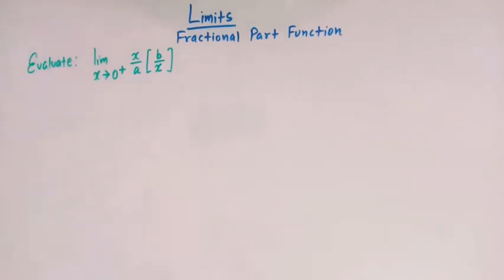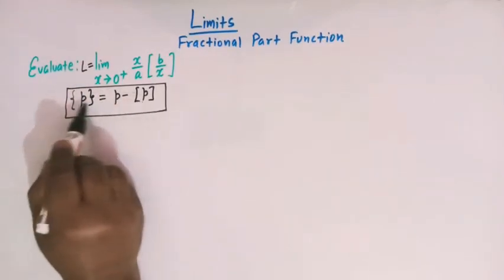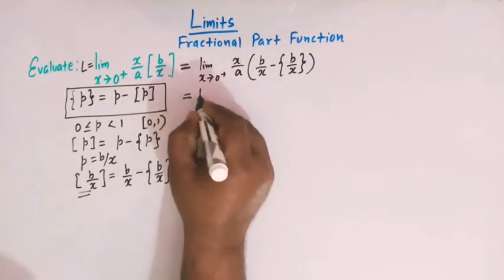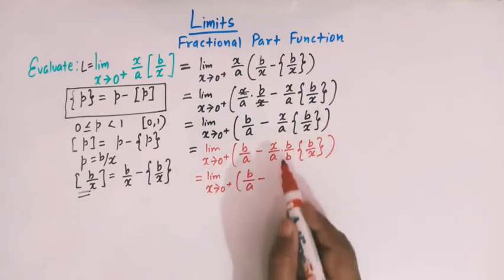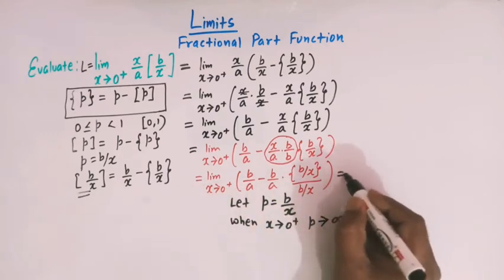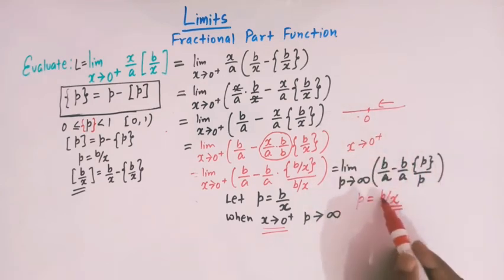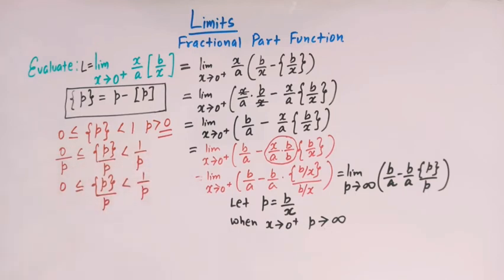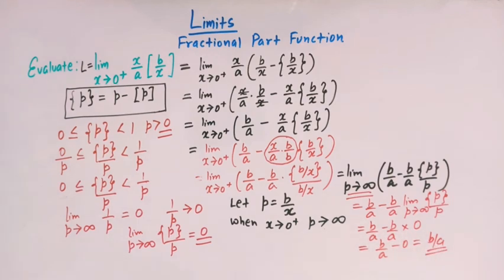Limits involving greatest Integer Function and fractional part function.